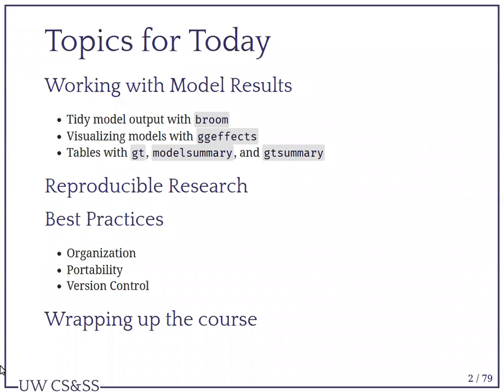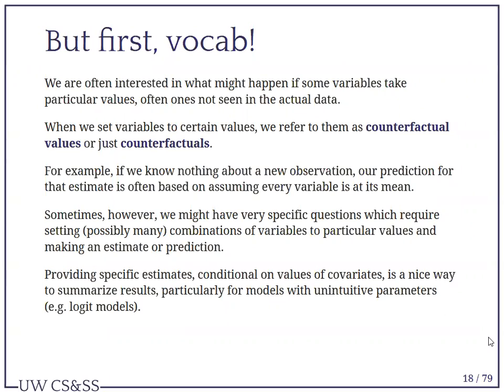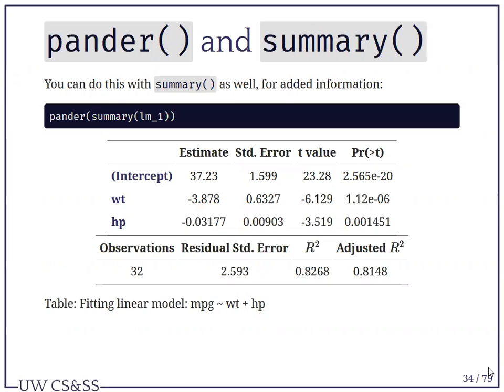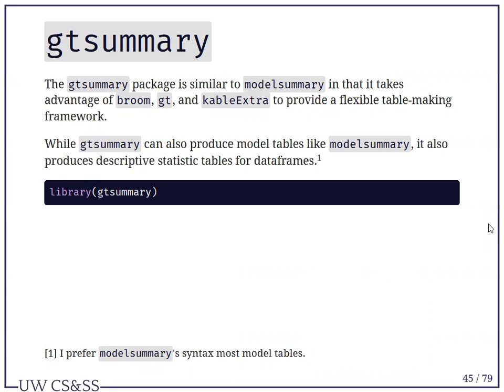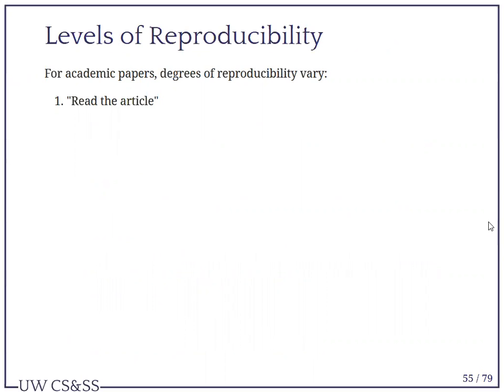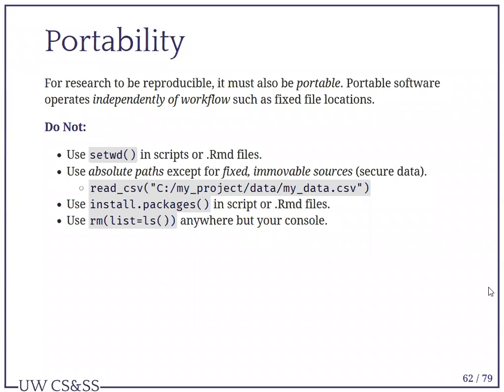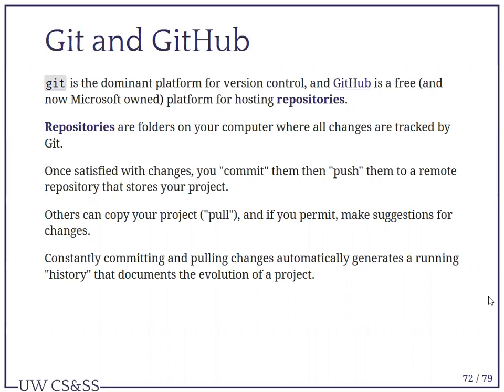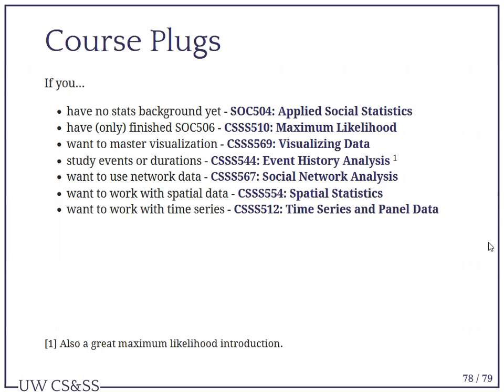CSSS 508 - Week 10 Lecture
Model Results, Tables, Reproducibility